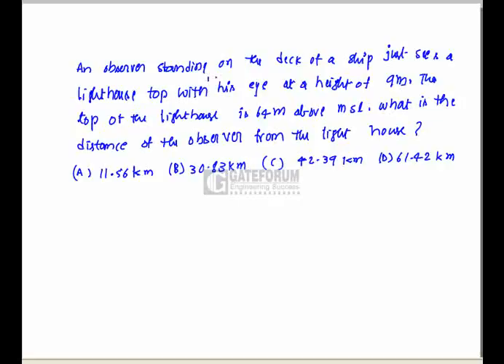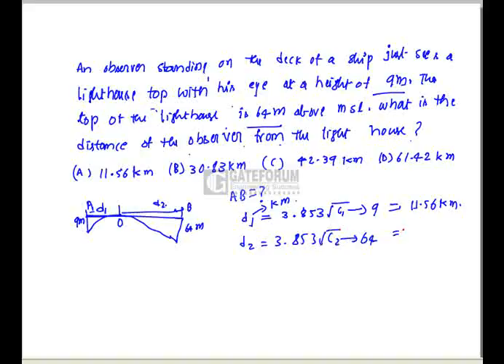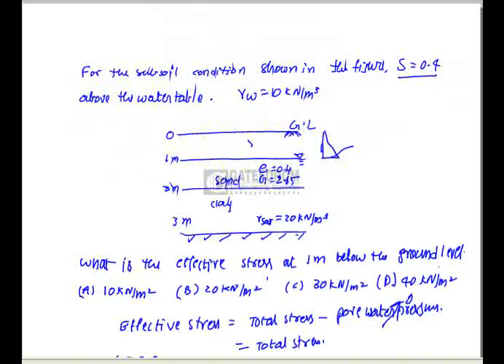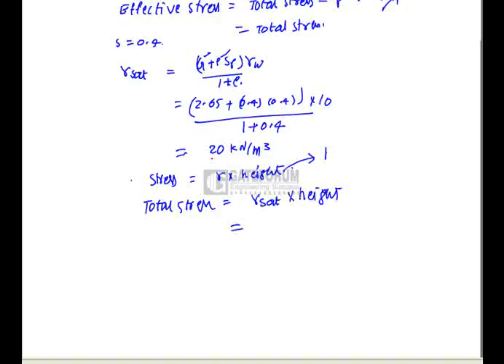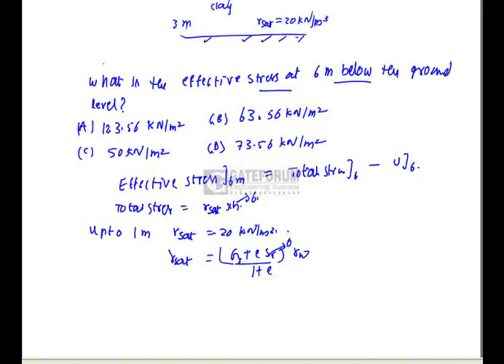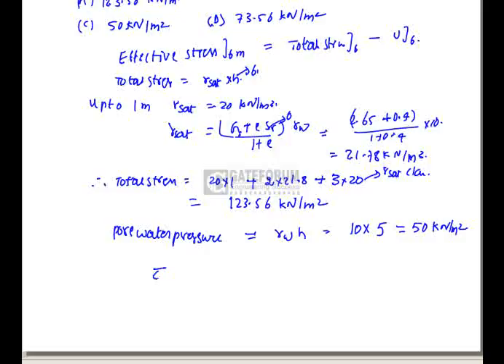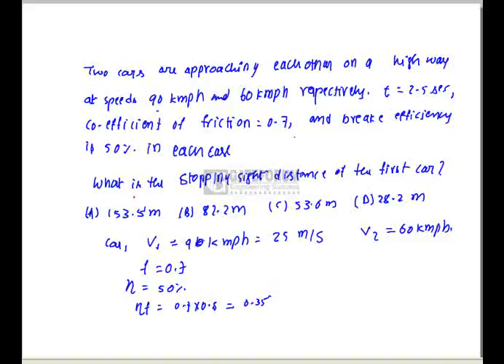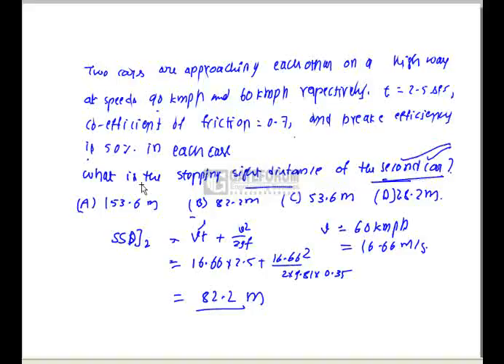Gateforum_TarGATE-CE-7203-47-51_TestDiscussions.flv